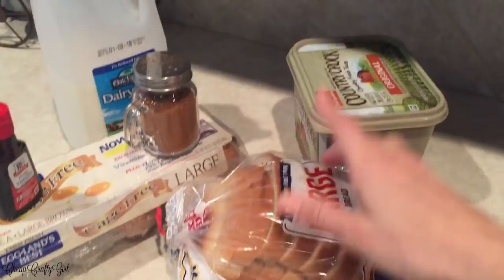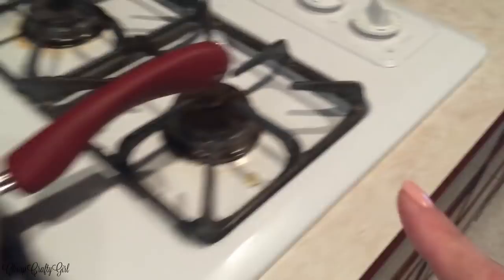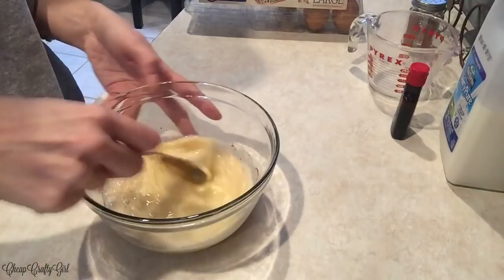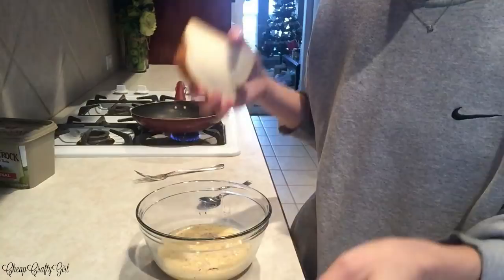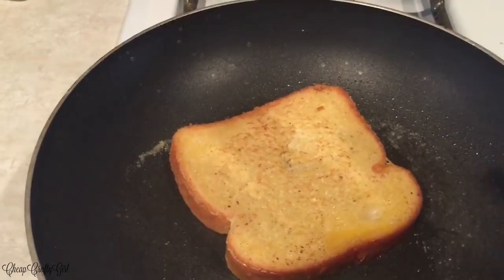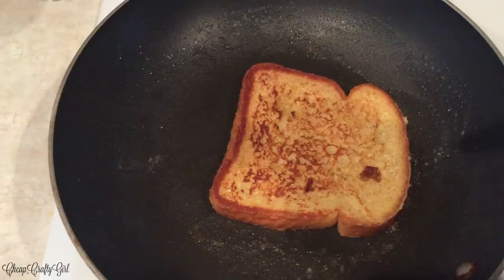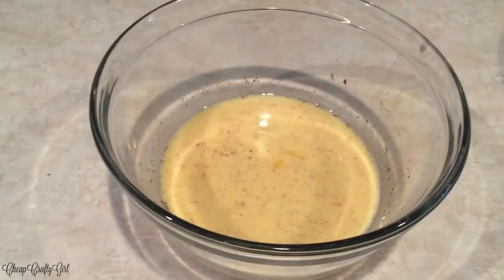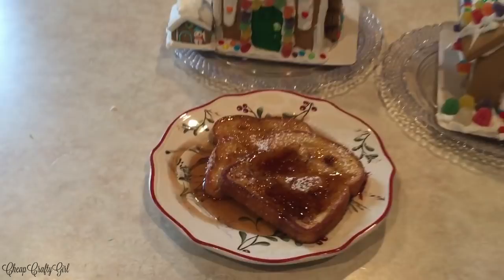COOK WITH ME | RECIPE: French Toast | Easy & Delicious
ALSO HERE IS A LINK FOR MY ENTIRE SHOP WITH ME SERIES! Click on this link and it will play all of the videos back to back 